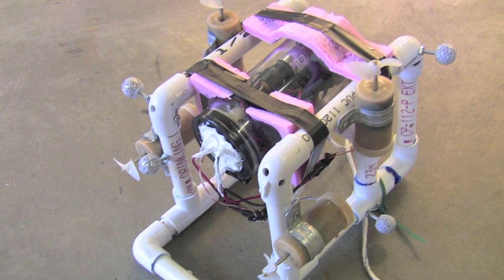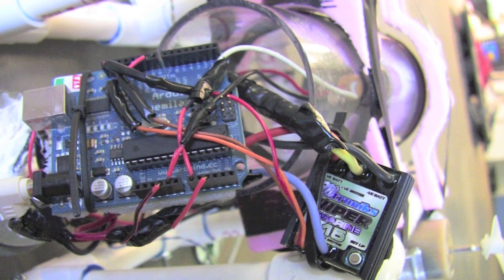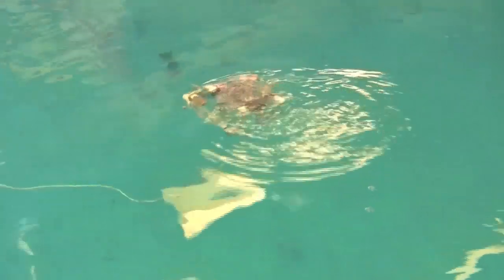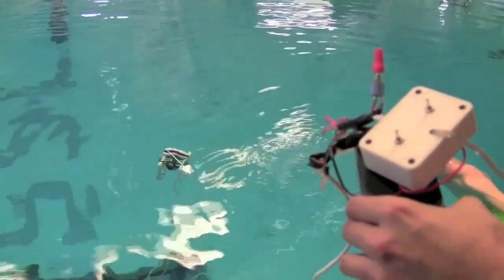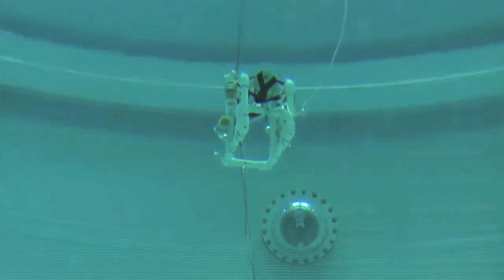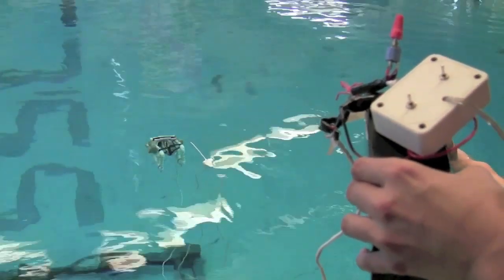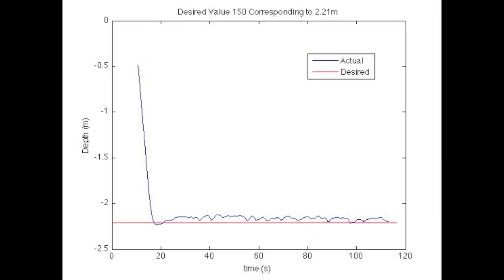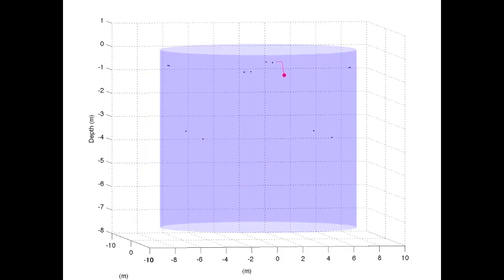CDCL SeaPerch with automatic depth control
The Collective Dynamics and Control Laboratory at the University of Maryland has developed an automatic depth controller for the SeaPerch underwater robot kit.